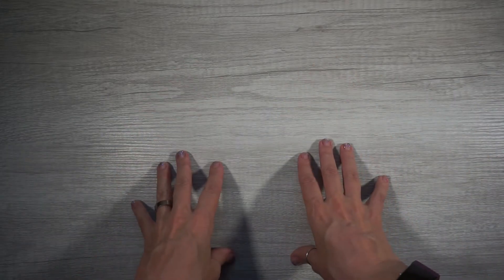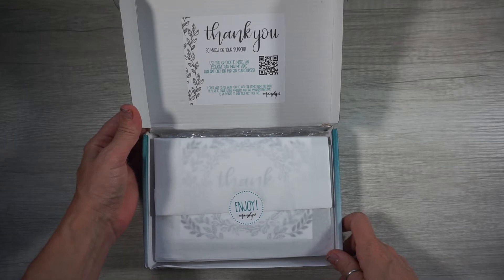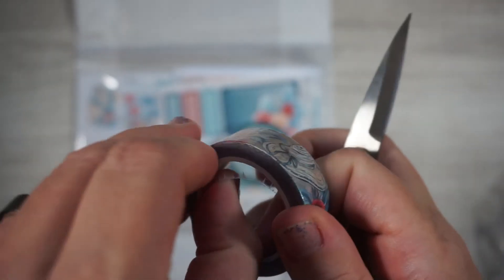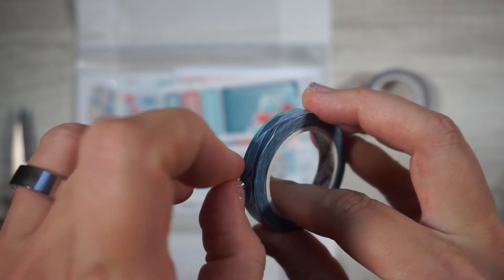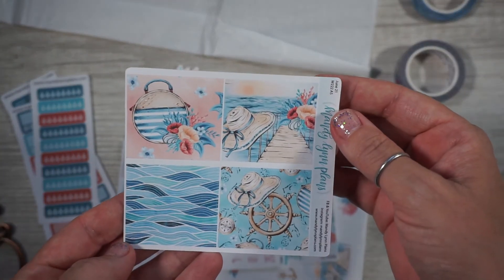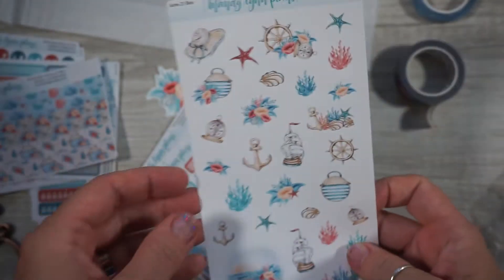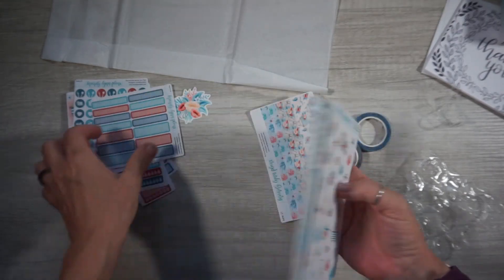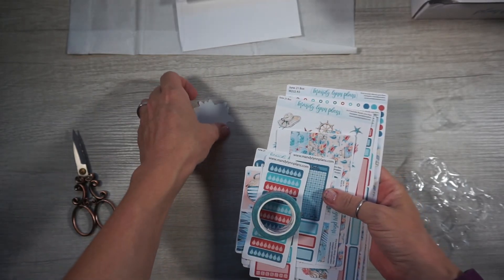Planner Sticker Haul / Subscription Box / Mandy Lynn Plans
In today’s video, I am unboxing Mandy Lynn Plans' monthly subscription box.
I hope you enjoyed this video.  Thank you for stopping by. I hope to see you again!

My other YouTube channel:
Crocheting Lefty